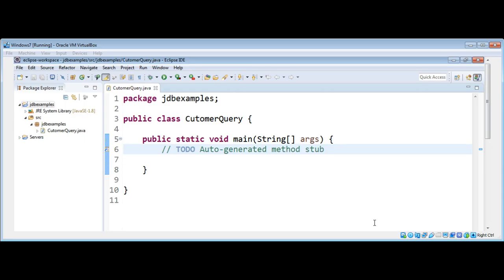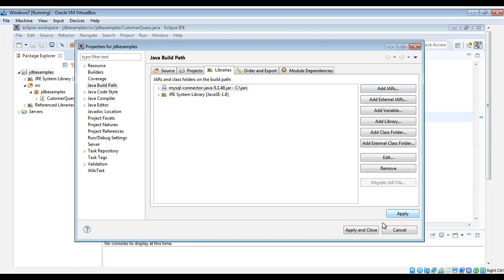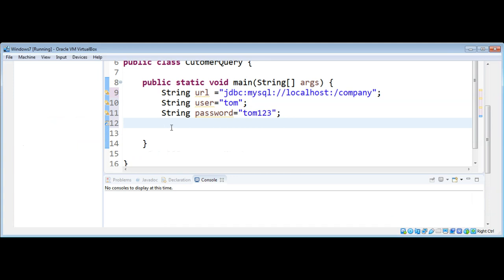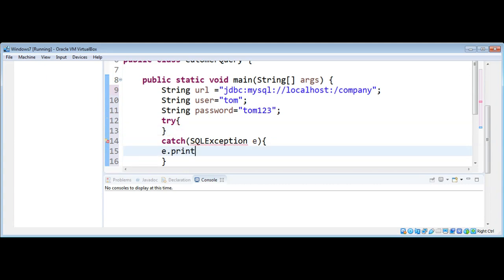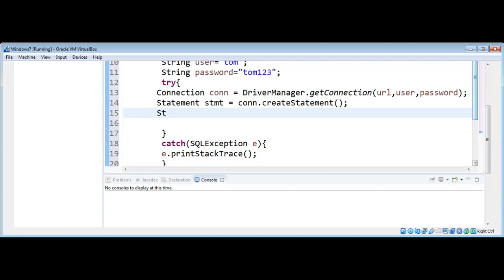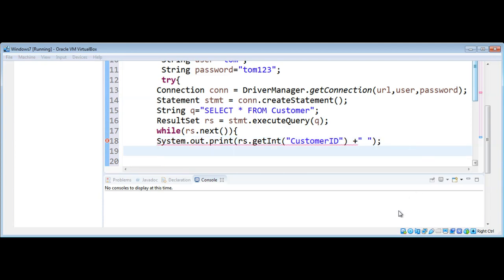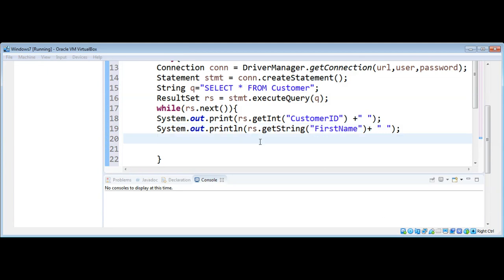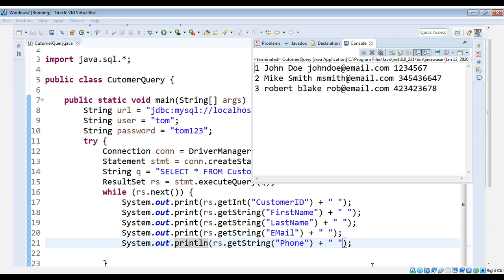How To query the database and return all of the Customers in the MySql database in Java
In this video we will learn how to query the database and return all of the Customers in the MySql database in Java.